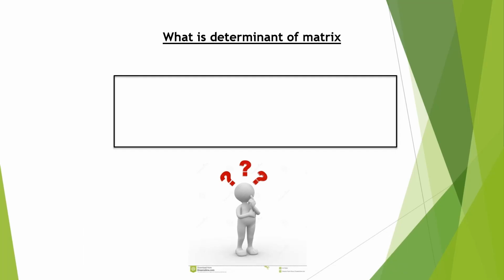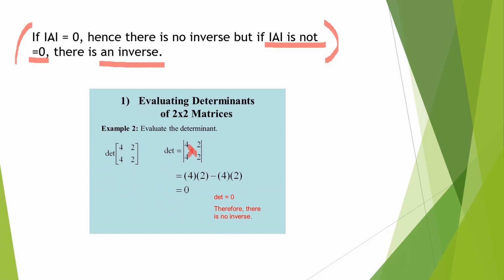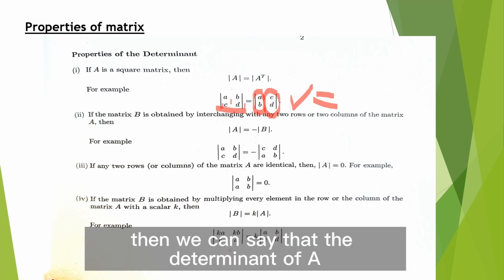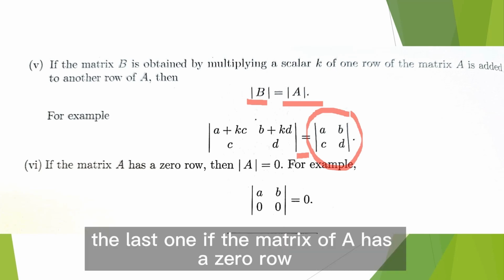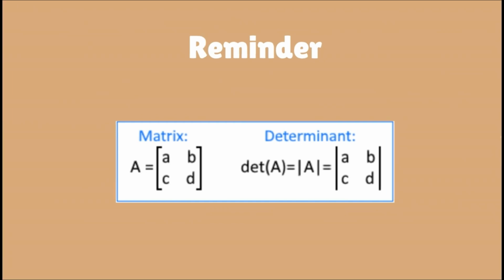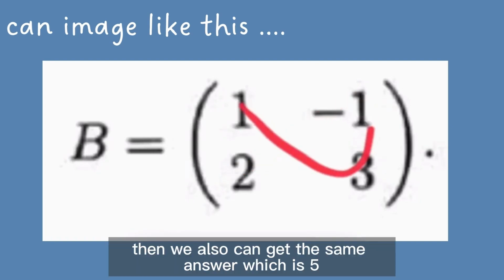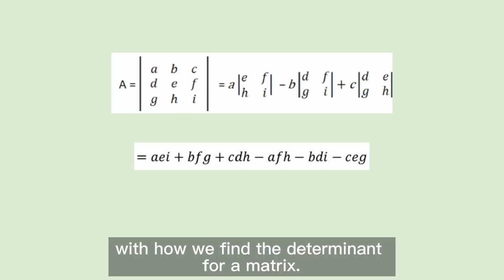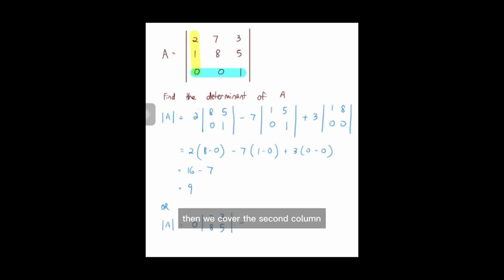Determinant of Matrix - UTM Engineering Math 1 Assignment 1